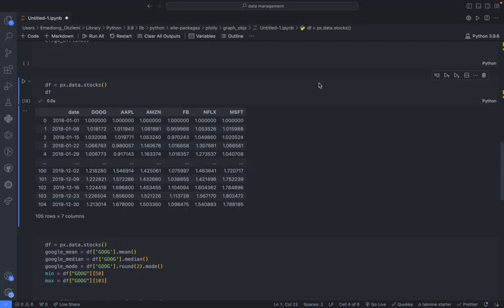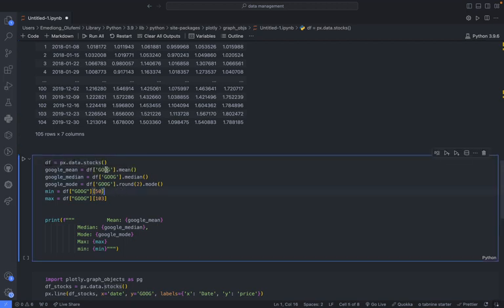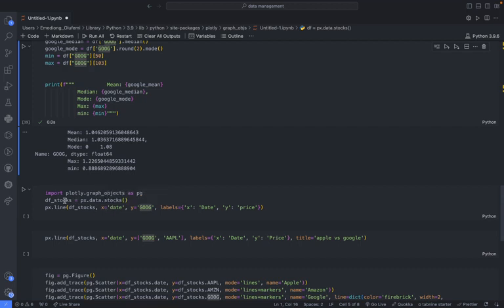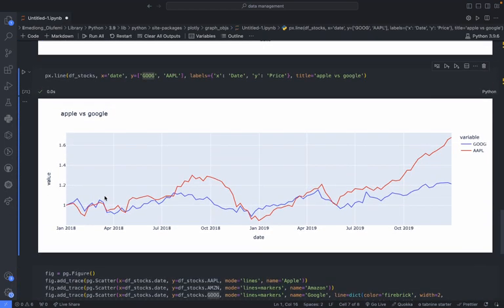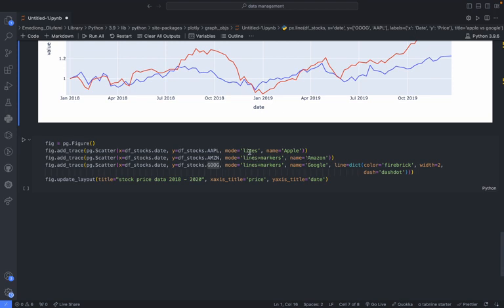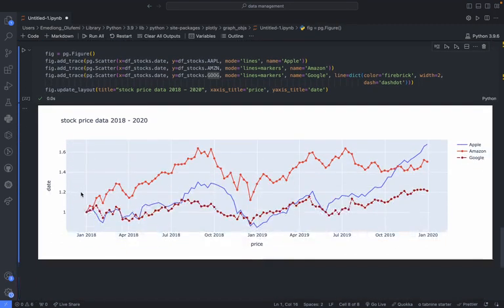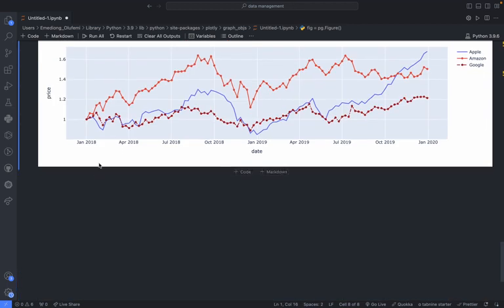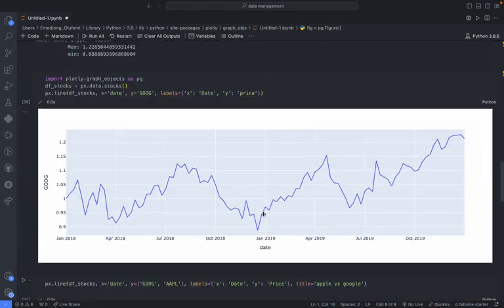Coding with Python for Data Management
Demo on how required tasks in Data Management can be completed in Python, instead of just using Excel.